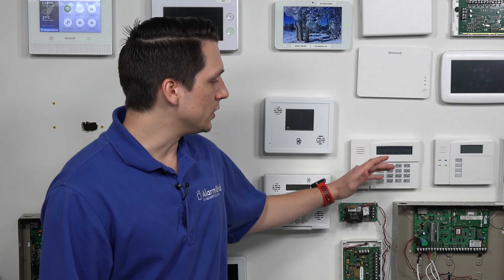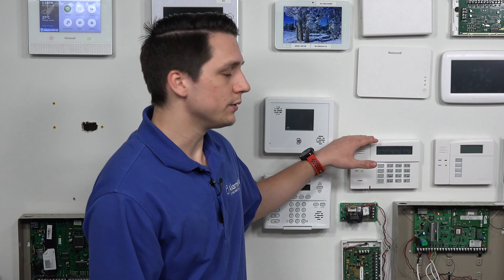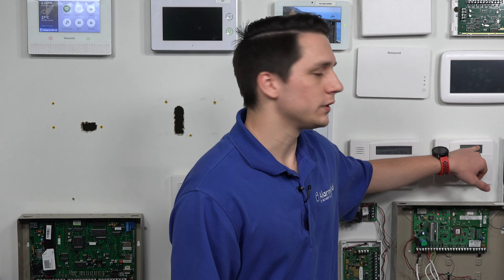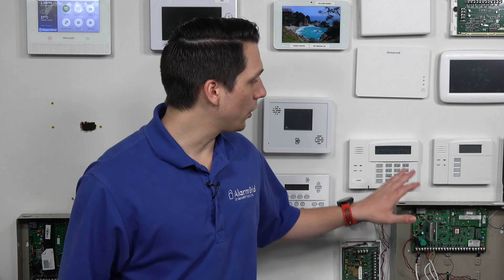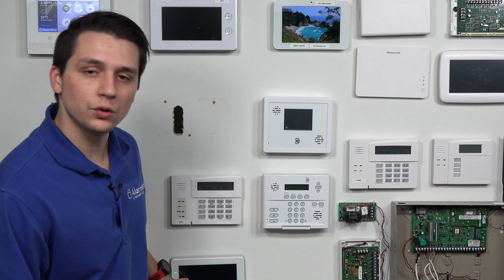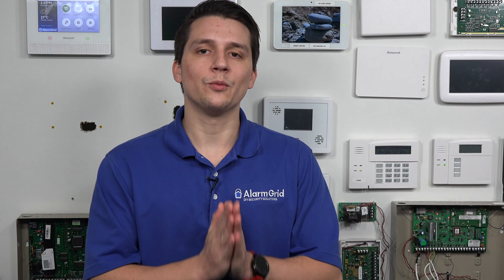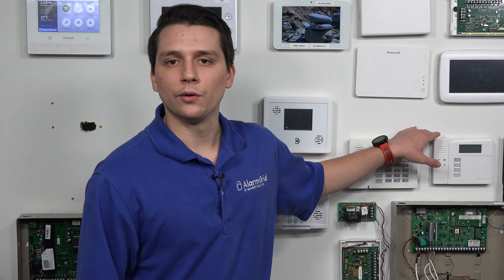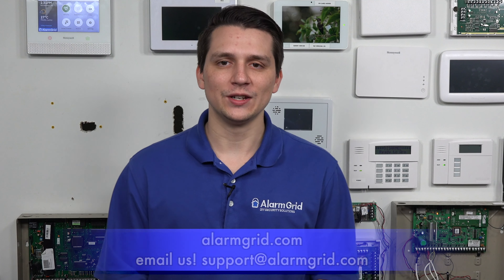The Best Keypad For The VISTA 20P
In this video, Jarrett from Alarm Grid explains the different keypad options for a VISTA 20P System, including which keypad is the best. For users looking for a first system keypad, the Honeywell 6160RF Keypad is often the best option. Subsequent system keypads are usually either a 6160 or a 6160RF.

The Honeywell VISTA 20P is a hardwired security system that requires a keypad for performing basic system operations. For the first keypad, you will want to make sure that it is an alphanumeric push-button keypad. This type of keypad can do literally everything needed to operate the system, including deep-level programming. Some examples of Alphanumeric Keypads are the Honeywell 6160 and the Honeywell 6160RF.

The reason why the Honeywell 6160RF is such a good first keypad is because it also includes a built-in wireless transceiver. This will allow you to use wireless 345 MHz sensors with the system, which will offer you greater flexibility in choosing sensors. You can use a combination of hardwired and wireless sensors to set the system up the way you want. By choosing the Honeywell 6160RF, not only are you getting a good programming keypad, you will also make it so that your system can support wireless sensors.

Once you have a wireless transceiver set up with your VISTA System, there is no reason to add another one. As a result, any subsequent keypads can be the Honeywell 6160 models without the built-in transceiver module. But that being said, you might not really care if your subsequent keypads are Alphanumeric or not. You might be fine just getting a Honeywell 6150, which is a Fixed English Keypad. A Honeywell 6150 shouldn't be used for programming, but it can still arm and disarm without issue. You can just use your main Alphanumeric 6160RF Keypad for all your programming needs.

You might also consider getting a touchscreen keypad, such as a Honeywell Tuxedo Touch or a Honeywell 6290W. These are great keypads, and they certainly make it easier to use a VISTA System. They also feature a Console Mode that you can use to program your system. But you wouldn't necessarily want these as an initial keypad. This is because they cannot perform the backdoor method if you are locked out of programming. With that in mind, you should still have at least one push-button keypad on hand if you decide to get a touchscreen keypad.